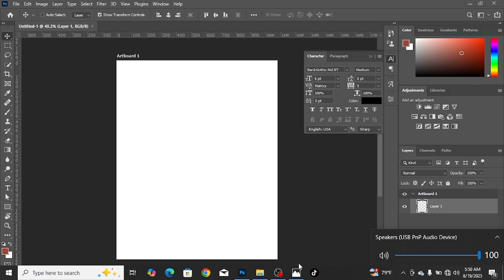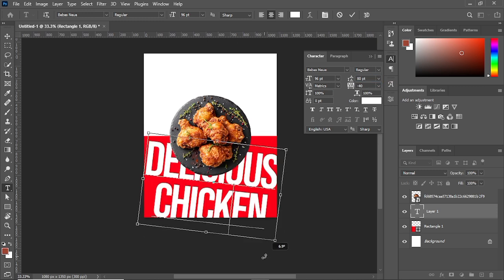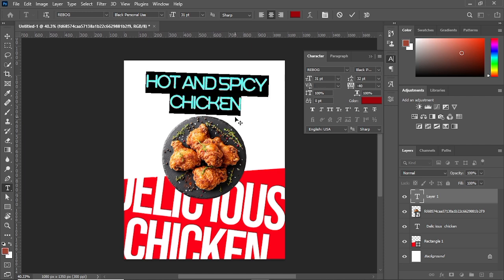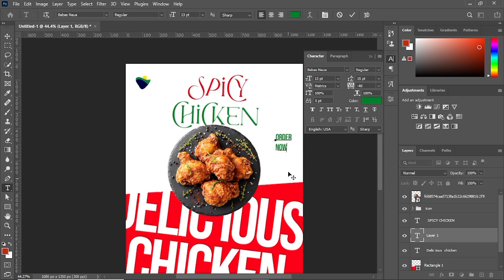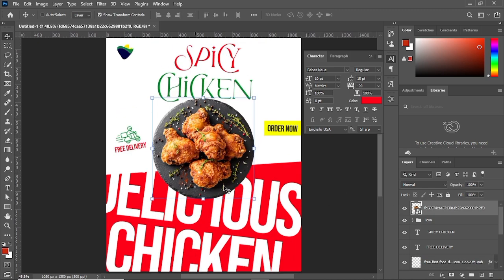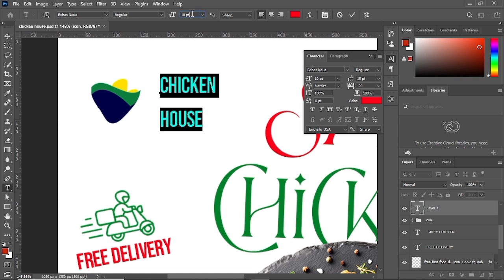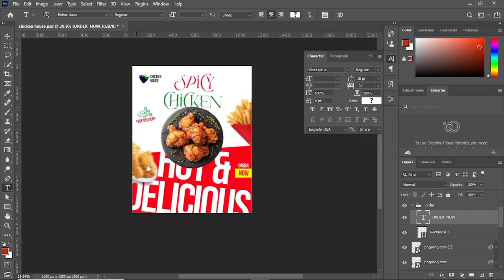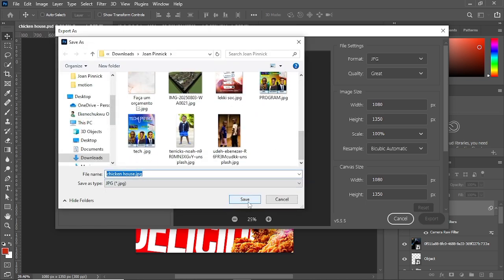25 August 2025